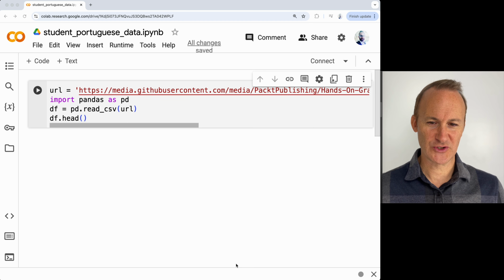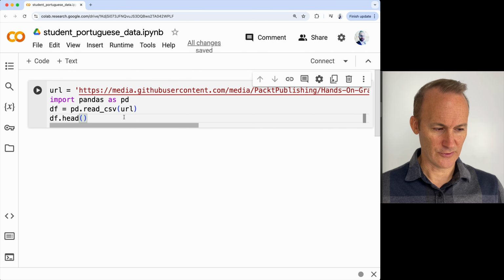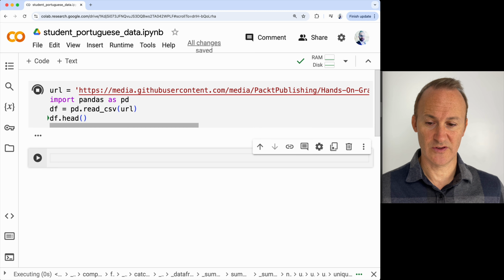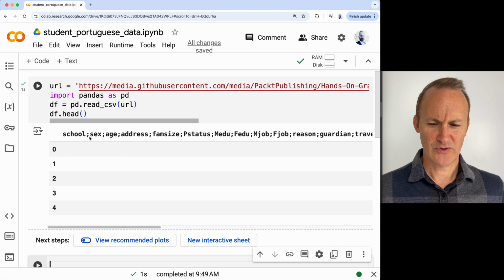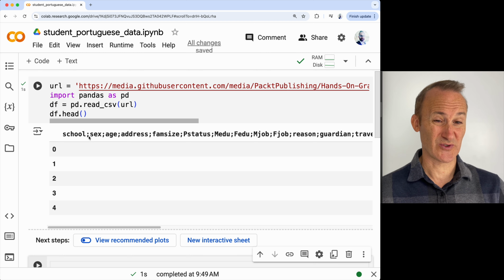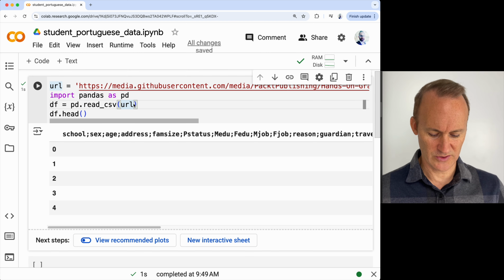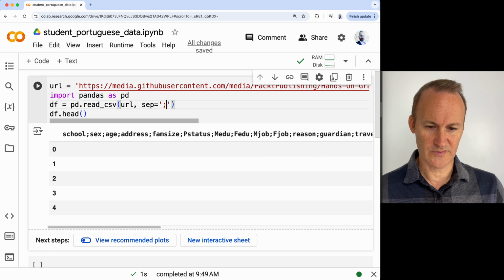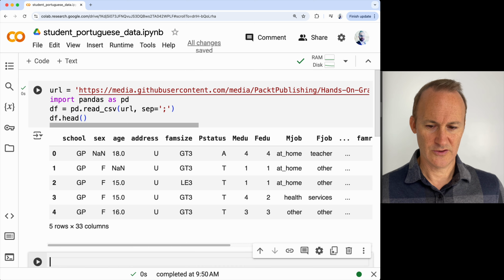3 00 semi colon read csv sep param